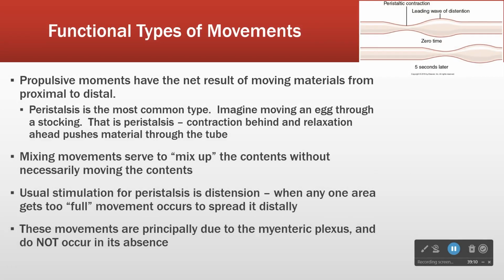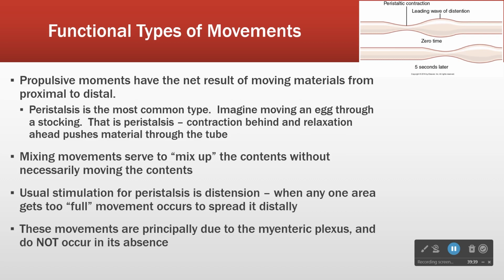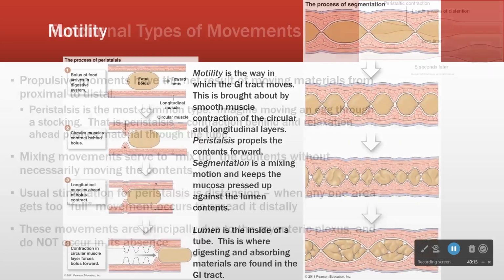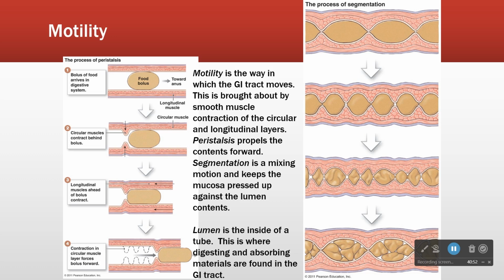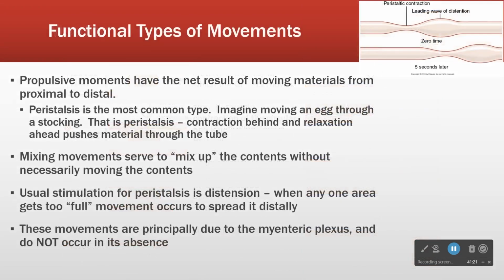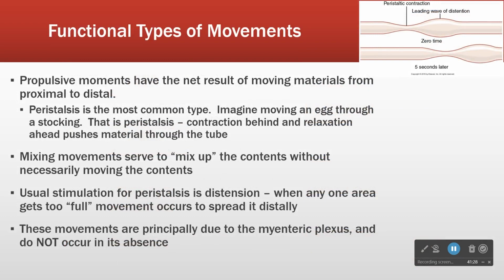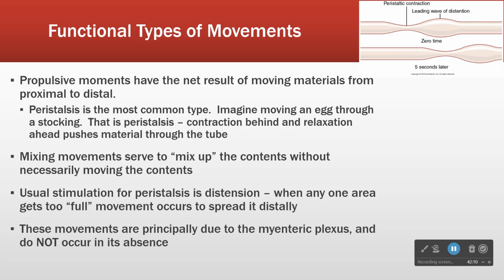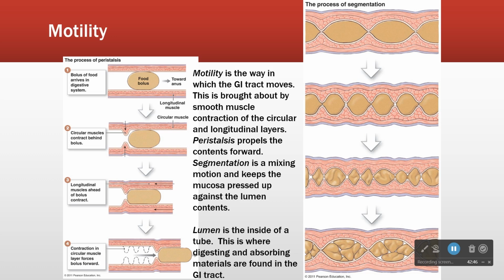GI Physiology: Types of Movement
Motility is necessary for digestion and absorption and to make secretion worthwhile.  The basic patterns of motion of the gut are relatively simple.